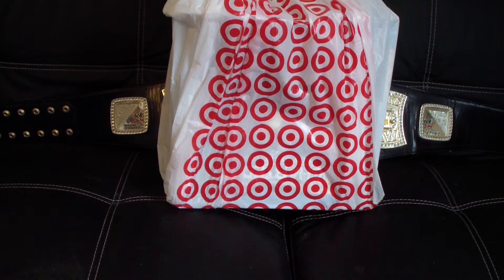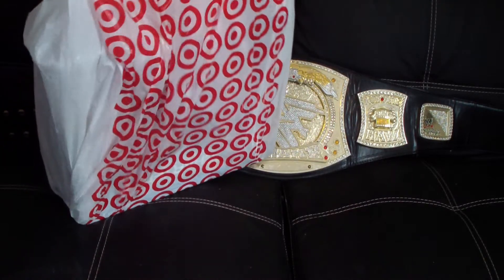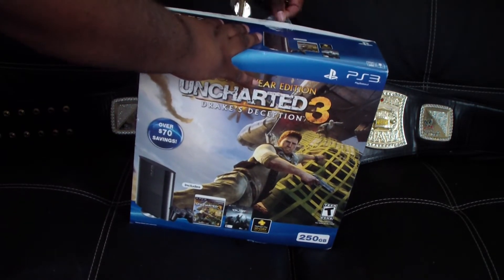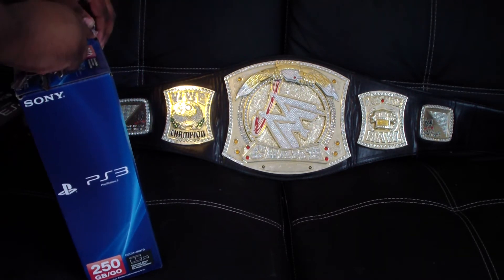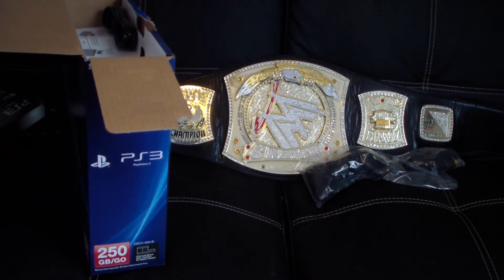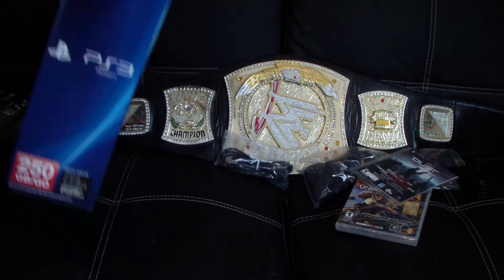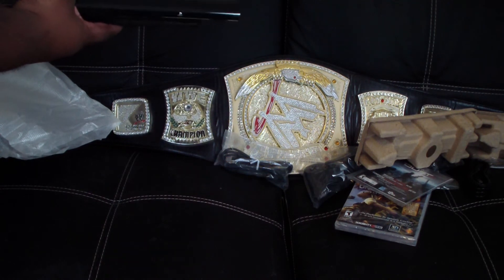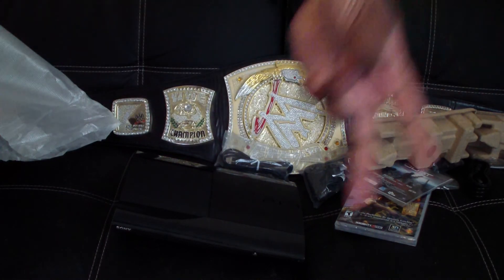Unboxing Uncharted PS3 Slim bundle